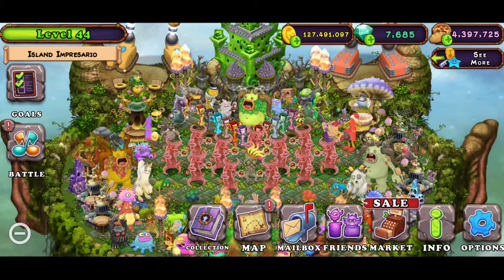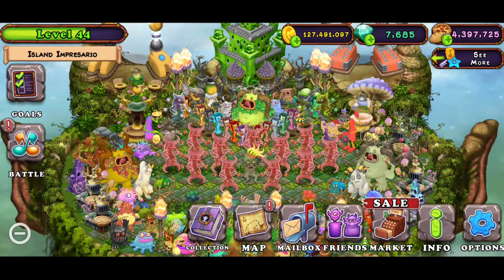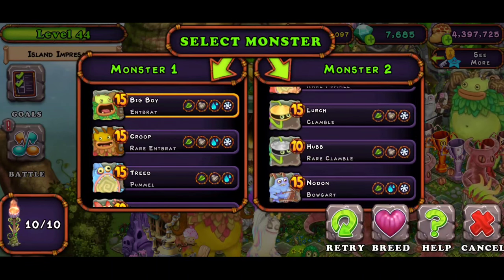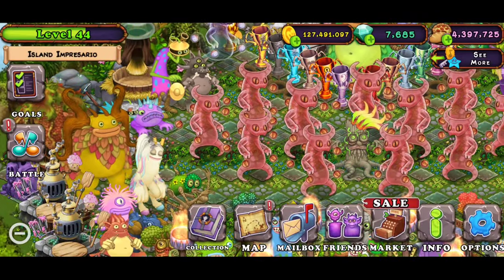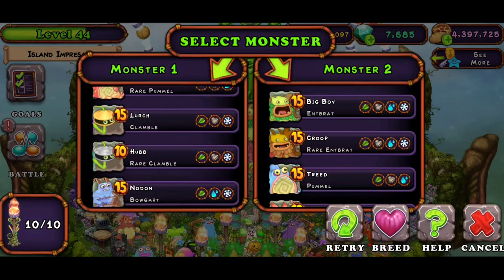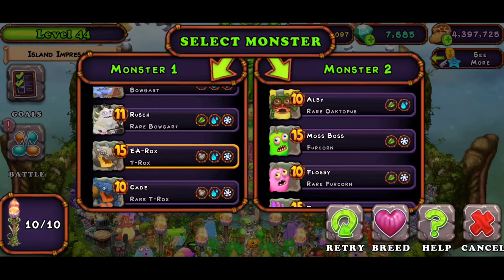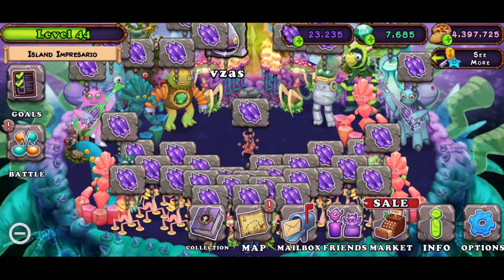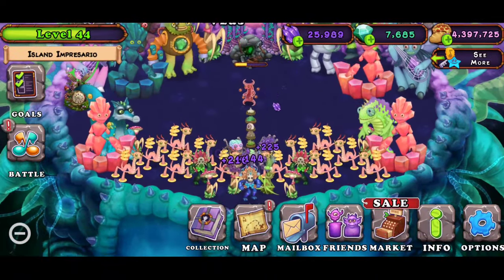How To Breed EVERY Ghazt on All Islands! [Quick Tutorial] | My Singing Monsters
How To Breed EVERY Ghazt on All Islands! [Quick Tutorial] MSM

🙂 Friend Code: 86359306KG

🗿 Tribe: GoldenAleX Tribe (lvl 25+)